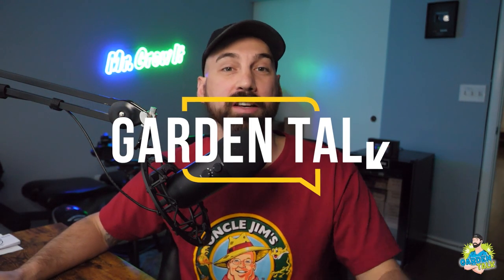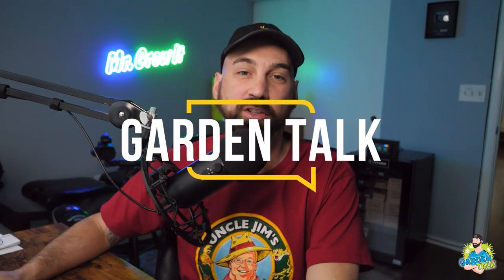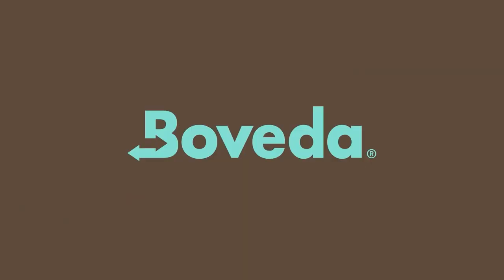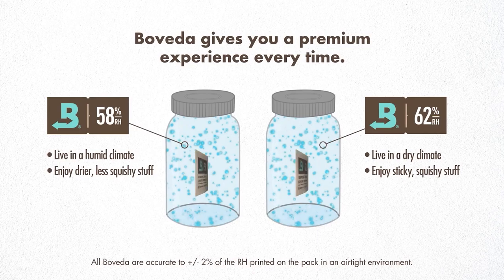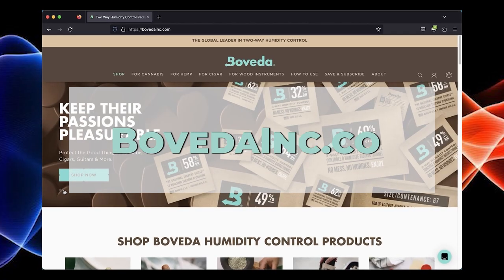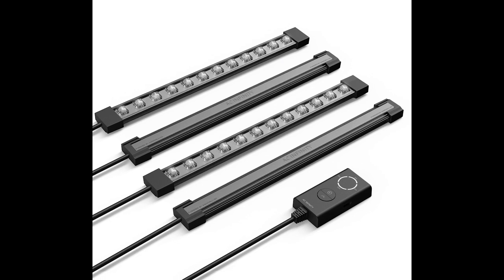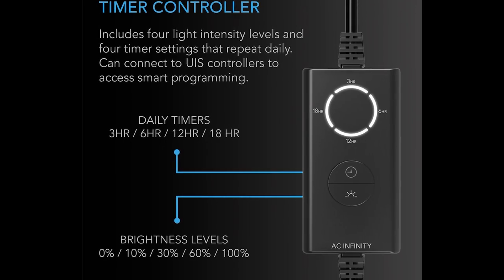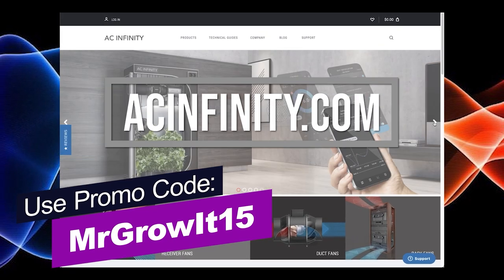How to Reuse Your Old Potting Soil For Another Grow! (Garden Talk #103)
In this episode of Garden Talk, I interview Tad Hussey. He has been gardening for 17 years and is the owner of KIS Organics. He has extensive knowledge when it comes to reusing soil - and that’s today’s topic. We also get into pH in living soil, organic fertilizers, heavy metals and microbial inoculants. What plants do you like to grow? If you enjoyed this video please click that thumbs up button :)

★Timestamps★
00:00 - Podcast Intro
00:51 - Sponsors
01:59 - Introduction
06:05 - Reusing Soil Fed With Synthetic Nutrients
10:32 - Reusing Soil Fed With Organic Inputs
12:33 - Using Native Soil
16:06 - Using A Bagged Potting Mix
22:50 - pH In Living Soil
24:49 - Should you pH Adjust When Using Organic Inputs?
26:41 - Does pH Up & pH Down Kill Soil Microbes?
29:16 - Pros & Cons Of Organic Fertilizer Blends
30:49 - Recommended Fertilizer
33:20 - Favorite Organic Amendments
37:49 - Organic Amendment For Potassium
39:50 - Heavy Metals
47:40 - Microbial Inoculants
50:35 - How To Not Fall For Marketing Tactics
54:01 - Other Information On Reusing Soil
54:43 - Final Words